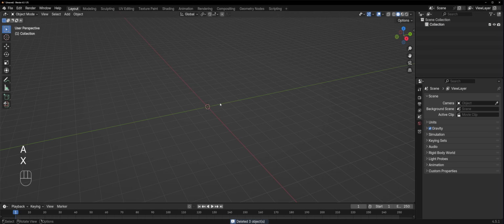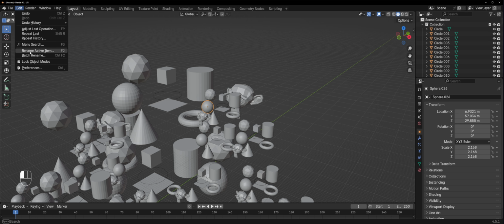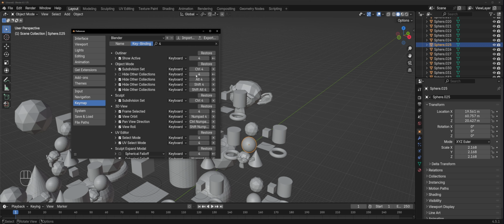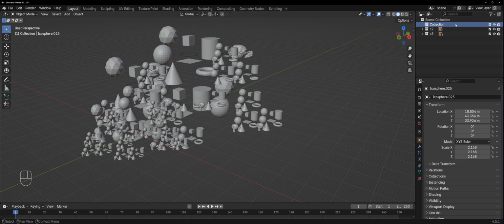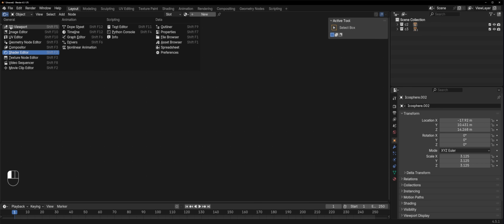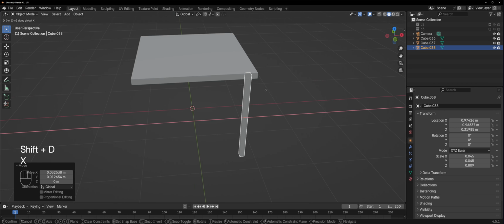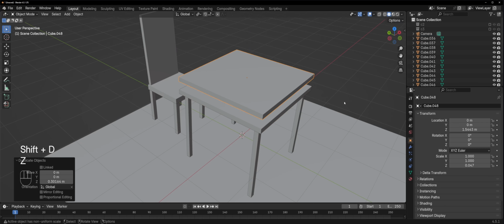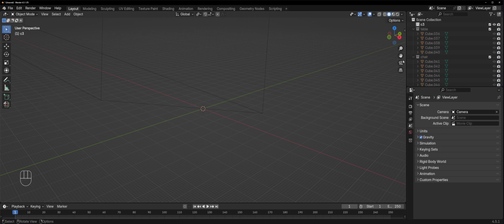3D for 2D Artists: Interface & Viewport (Ep 2)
Don't let blender intimidate you. In this episode we talk about how to add objects and organize them in our viewport and outliner using the collection system. The interface itself can be modified, as well as any key bindings. I re-mapped some of mine, and it's optional, I find it easier that way. Feel free to remap yours too.

Timestamps:

00:00 - Intro to Ep2 : Adding, organizing objects in viewport and outliner
00:14 - adding objects with Shift A
01:22 - Frame selected or focus viewport on one object
01:55 - Custom key binding for frame selected. (default numpad period key)
02:55 - "Show active" in outliner should also be changed to the same key as "frame selected" in 3D view
03:05 - What does "show active" in outliner does
03:19 - Disable conflicting and not used key map "hide other collections" in object mode menu and why
03:59 - How to use collections to organize objects
05:50 - Customizing your interface
06:56 - Quick preview of camera function, I will show in later episode
07:44 - Challenge 1: Simple box on table with chair
09:34 - preview of individual origins scaling and origin point (I will explain further in later episode)
10:45 - review on collections
11:58 - next episode: edit mode tools and more!